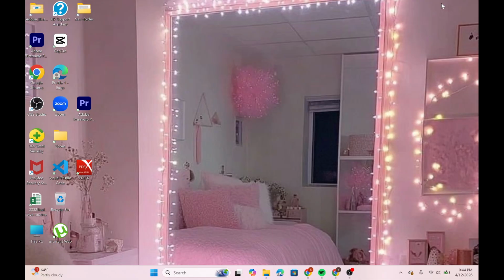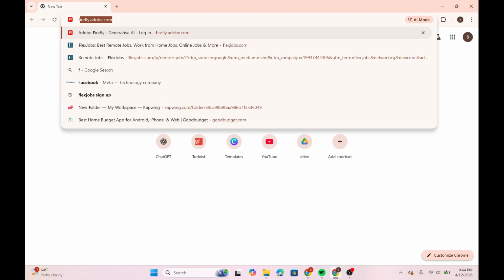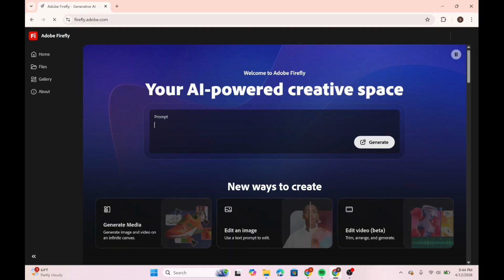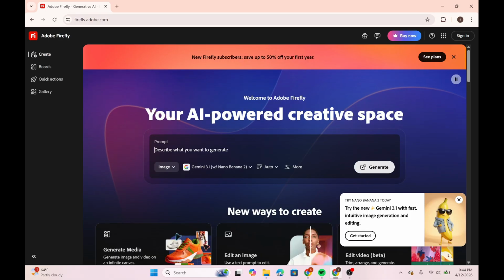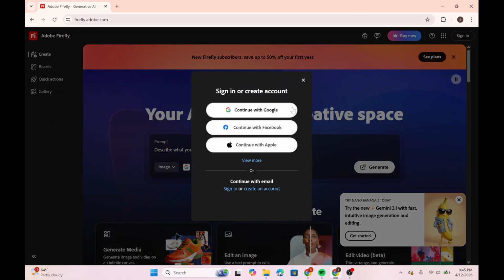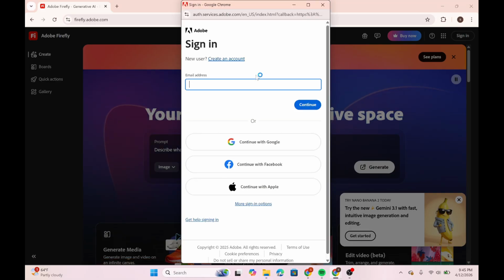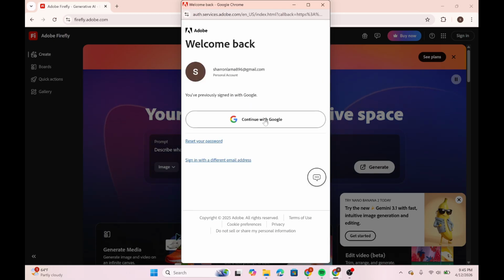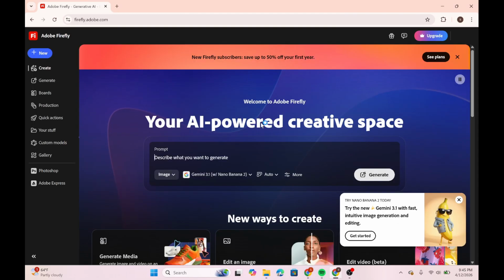How to Connect Adobe Firefly with Adobe Account 2026?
Want to unlock the full potential of Adobe Firefly using your Adobe account? This video shows you how to connect Adobe Firefly with Adobe Account step by step.

From logging in with your existing Adobe credentials to syncing preferences and accessing premium features — I'll walk you through every part so your Firefly experience is seamless across all Adobe apps.

By the end of this tutorial, you'll know exactly how to connect Adobe Firefly with Adobe Account like a pro.